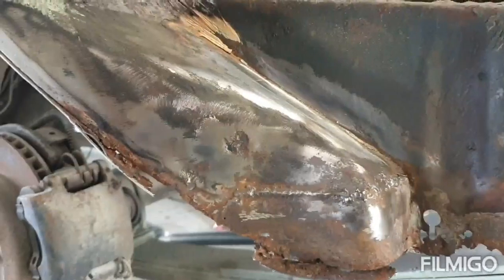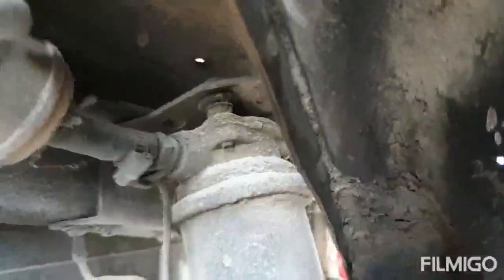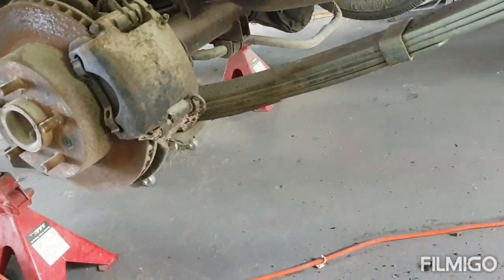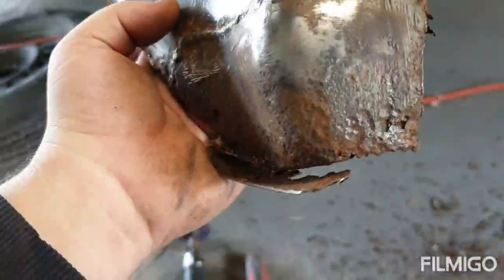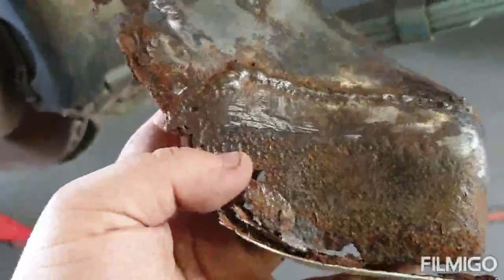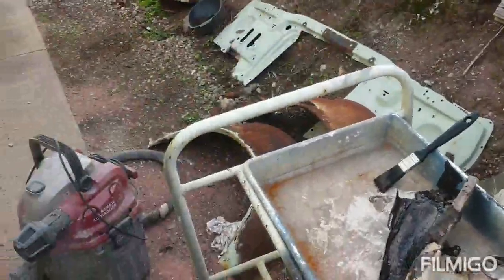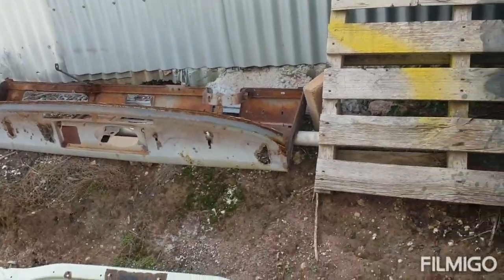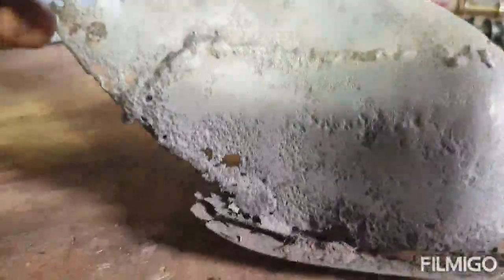Xd falcon build continues rust repairs part2